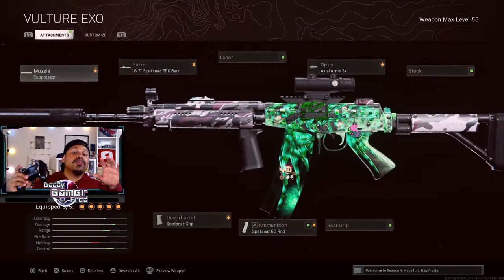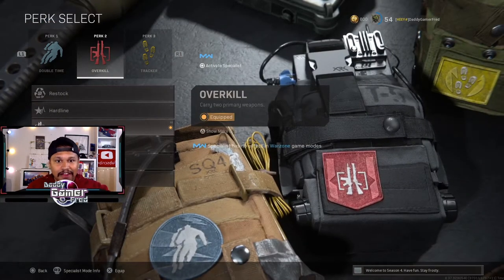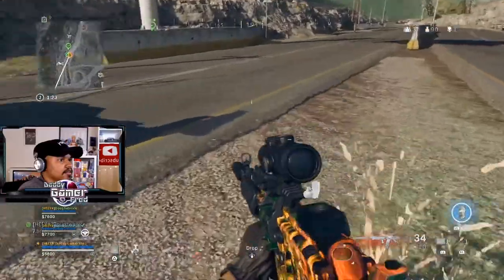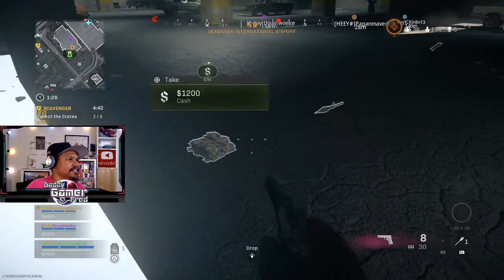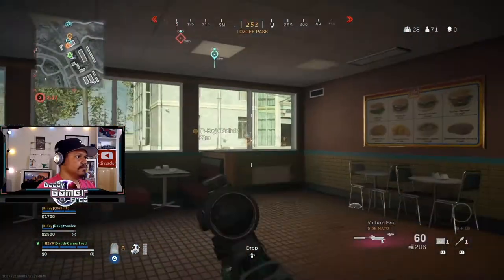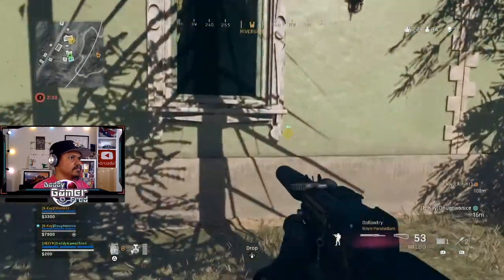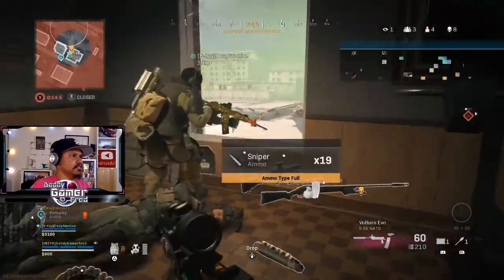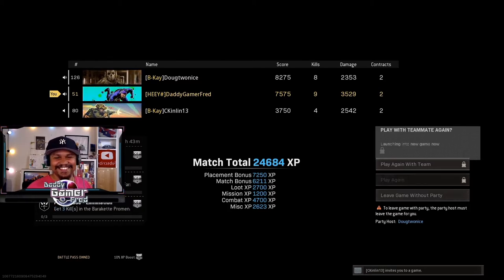What's The BEST Warzone Loadout? Most Easy To Use Loadout! (Cold War Warzone)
Chapters:
00:00 Intro

Nintendo Switch Friend Code : SW- 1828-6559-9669
PSN : DaddyGamerFred
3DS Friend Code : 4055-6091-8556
Pokèmon G0 Trainer Code : 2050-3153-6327